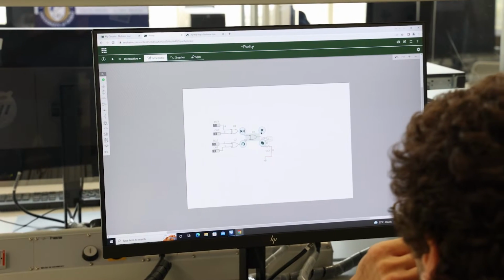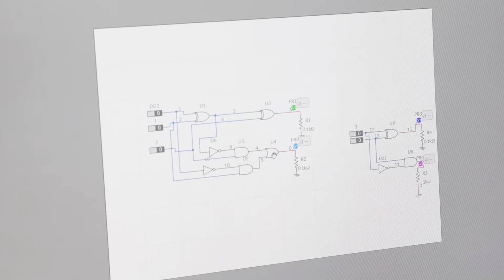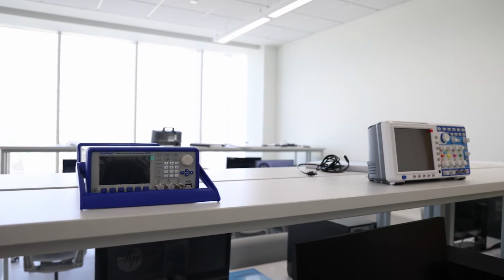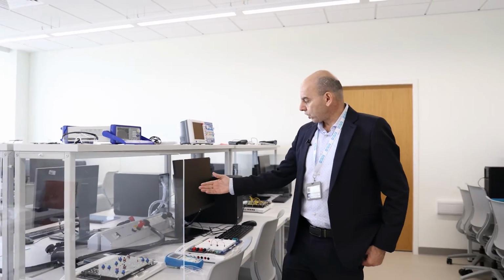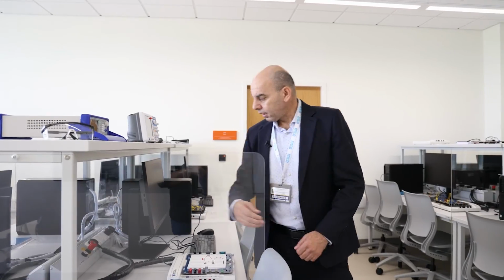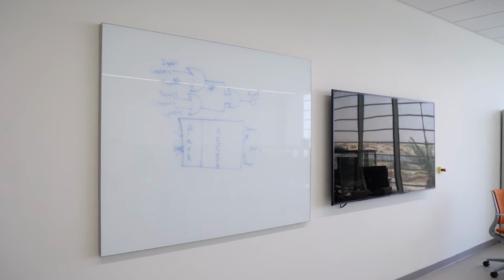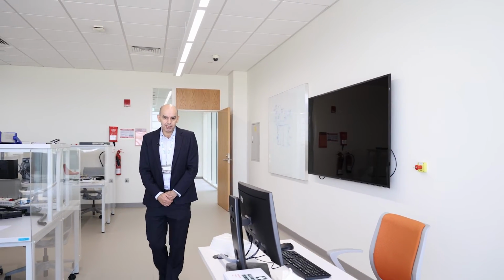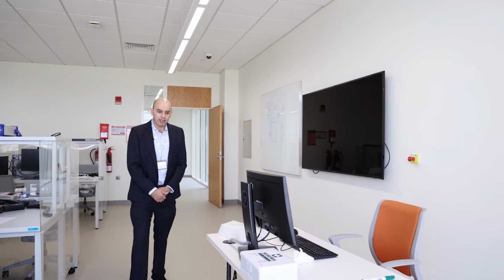Digital Logic Design